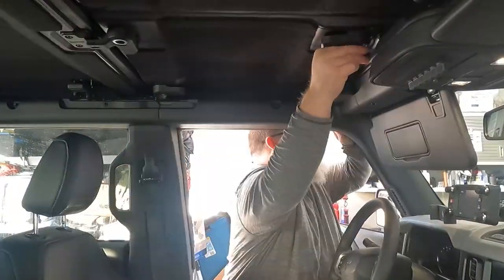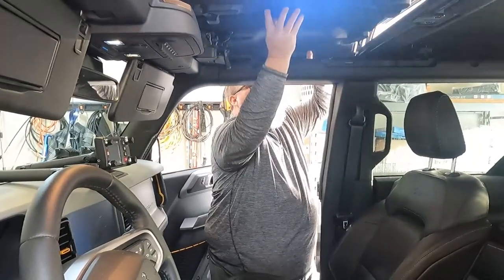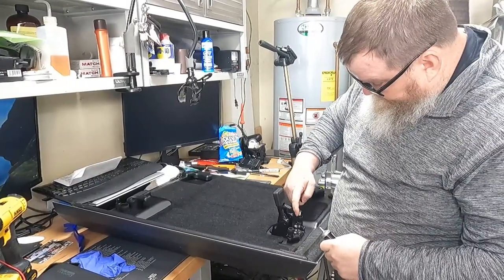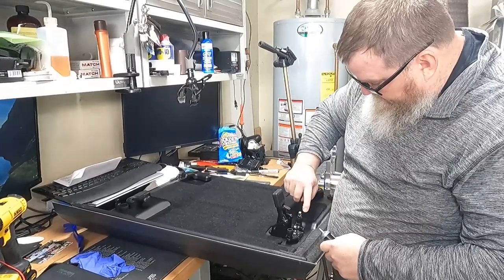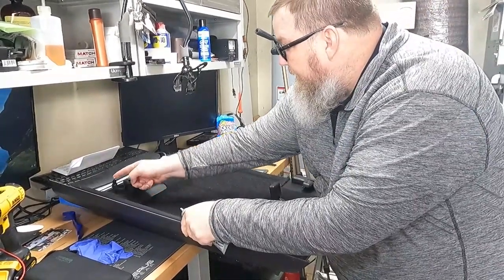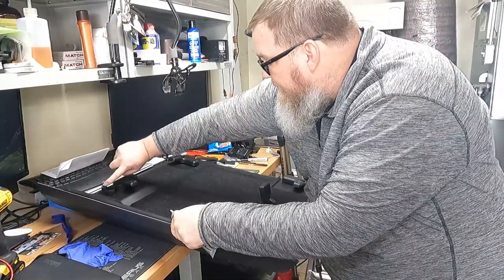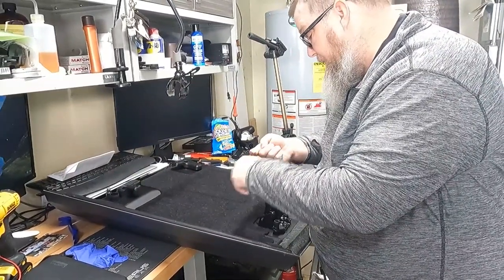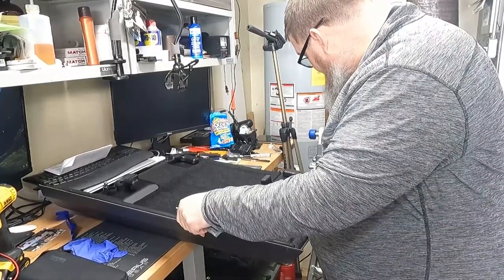Fix The Bronco Hardtop Noise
In this video I am going to show the solution that I have found to stop the pop and clicking noises with the Ford Bronco MIC Hard top.

Links:

Lubriplate No. 130-AA Tube

GoPro Hero 9
GoPro Hero 10
Gooseneck Mount for GoPro
Tripod Mount Adapter for Gopro
USB-C and USB 3.0 SD Card Reader
Logitech C920x HD Pro Webcam
SanDisk 256GB Extreme microSDXC
SAMSUNG SSD T7 1TB SSD
DJI OM 5 Gimbal
DJI Mic
DJI Mini 3 Pro
DJI Mini 3 Pro Fly More Kit Plus
Skyreat ND Filters Set for DJI Mini 3 Pro
STARTRC Mini 3 Pro Hard Case